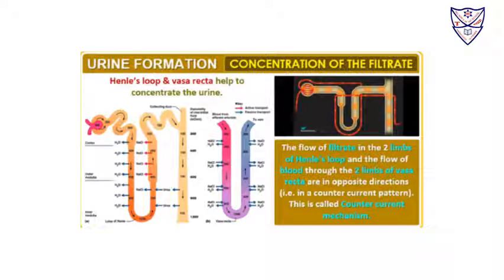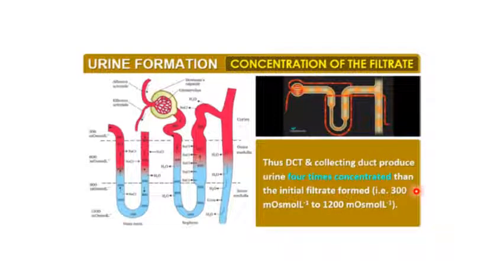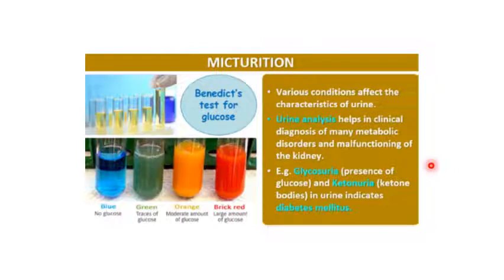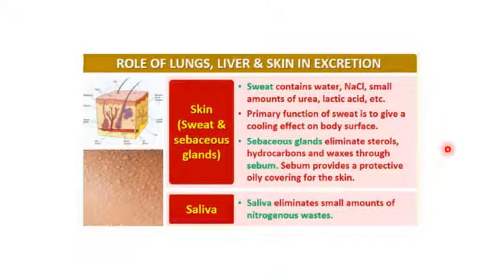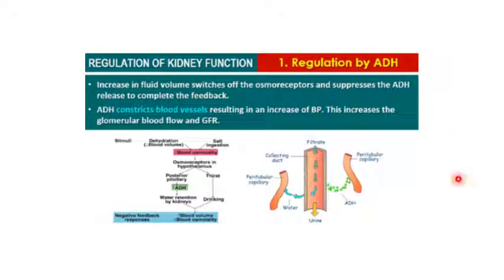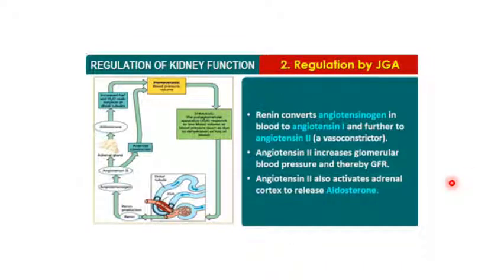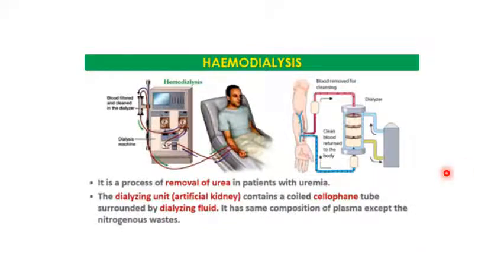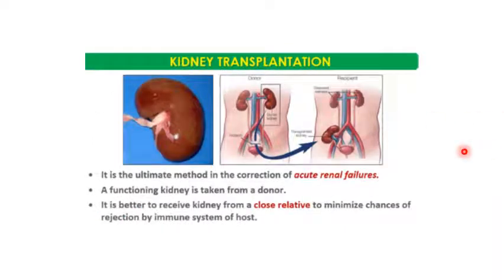Std 11 Ch19 Excretory products and their elimination part 2